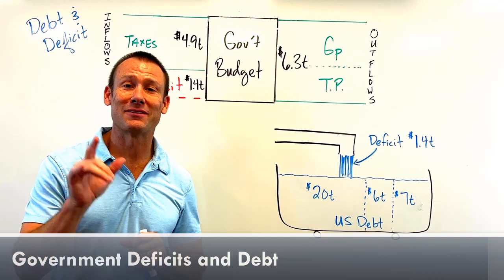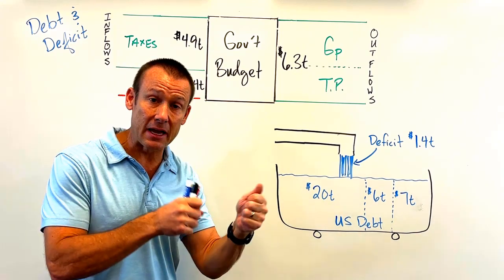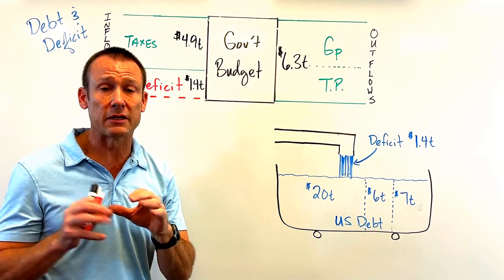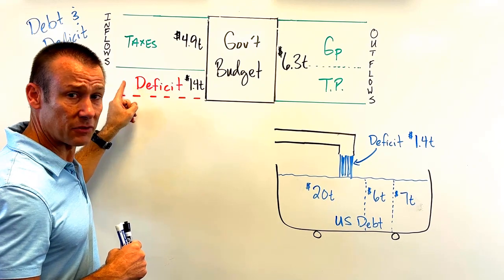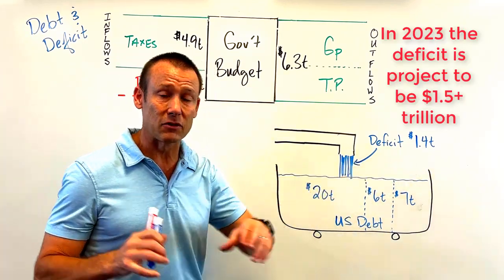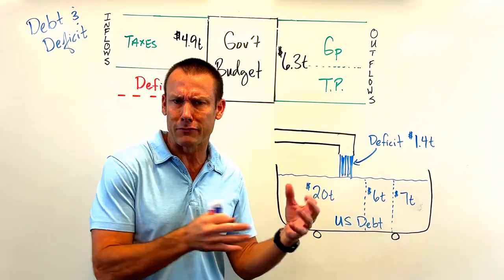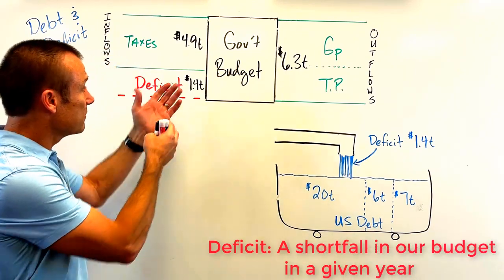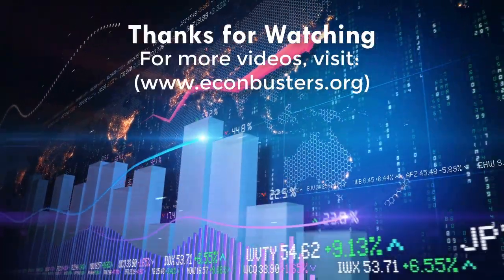Government Debt vs. Deficits Explained: Stocks and Flows in Economics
Deficits are a flow and debt is a stock.  A flow (like a deficit) is a measurement over a period of time. Good examples of flows include a person's income or the amount of carbon emitted into the atmosphere each year.  A stock (like the debt) is the measurement of something at a point in time.  Good examples of stocks is a person's wealth or the amount of carbon currently in the atmosphere.  For accountants, an income statement (a measurement of flows) is a measurement of the changes in accounts over a period of time; a balance sheet (an accounting of stocks) is a measurement of the value of things at a given point in time.